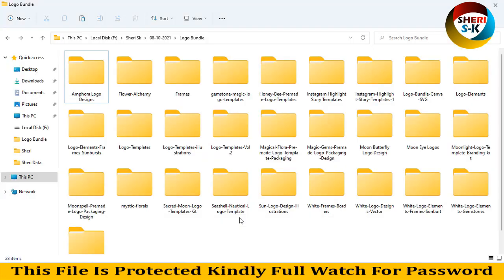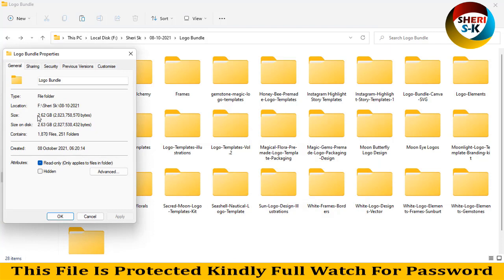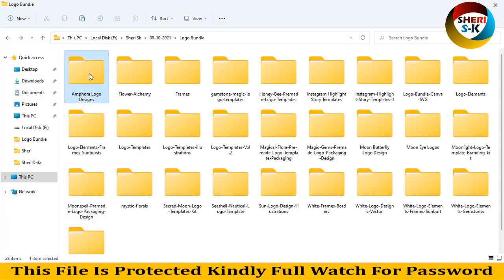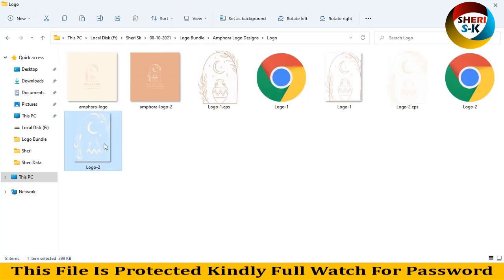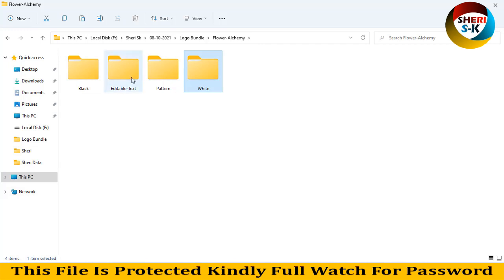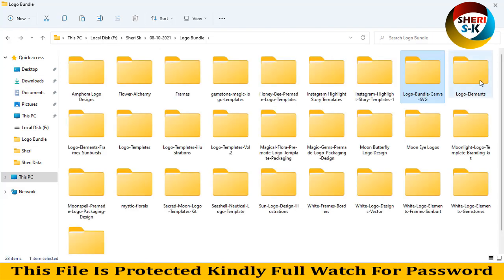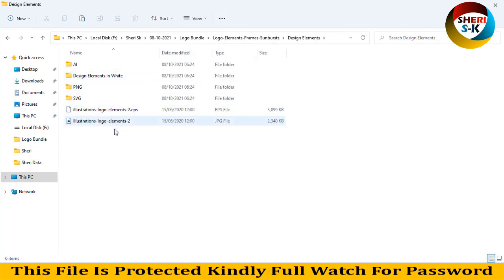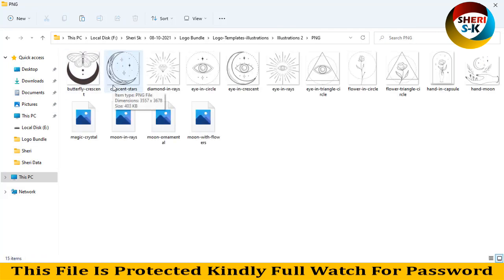Mega Logo Bundle Download In PSD EPS AI And PNG Files |English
Photoshop Files Templates
Brochures Templates
Business Cards Templates
Tri-Fold Templates
T-Shirts Templates
Bi-Flod Templates
Frames Templates
Book Cover Templates
Infographic Templates
Wedding Album Cover Templates
Professional Stationery
Youtube Thumbnails Templates
Certificate Templates
Banners Templates
Stickers Templates
Logo Templates
Letterhead Templates
Flyers Templates
Poster Templates
Cv Resume Templates
Slideshow Templates
Promo Templates
Logo IntroTemplates

Logo And Icons In 27 Bundle Download
Editable Logo Bundle
Vector logo templates
Mega Logo Bundle Download In PSD EPS AI And PNG Files
Logo Bundle Download